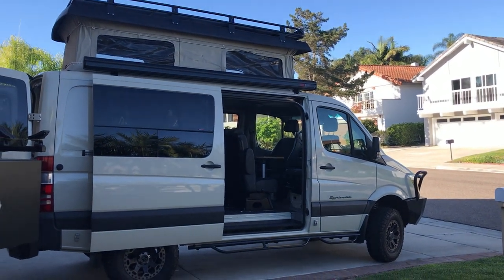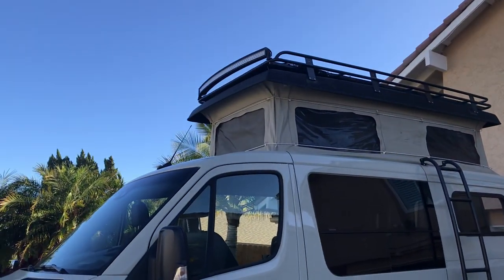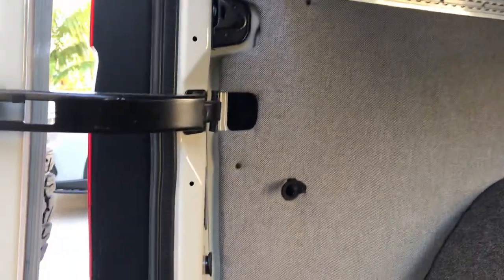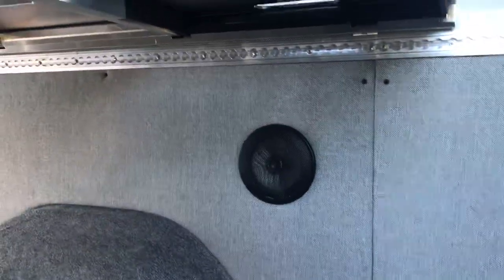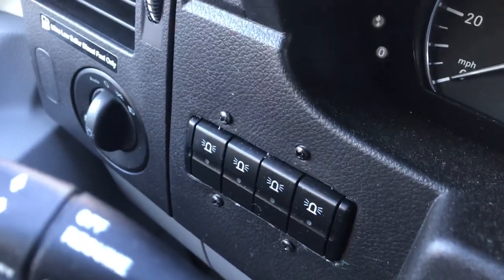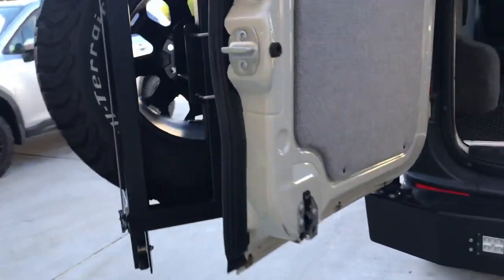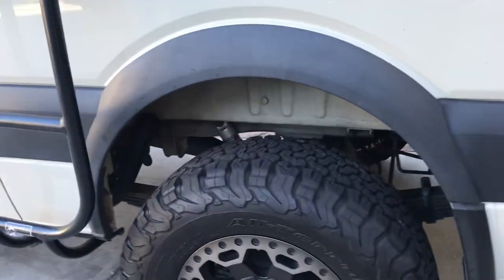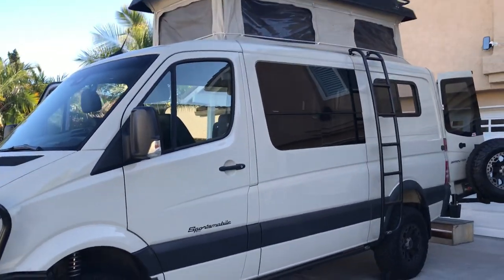Cardiff Campervan Sprinter Sportsmobile Weekender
2017 Cardiff Campervan Sprinter Weekender with Sportsmobile Top
for more info!